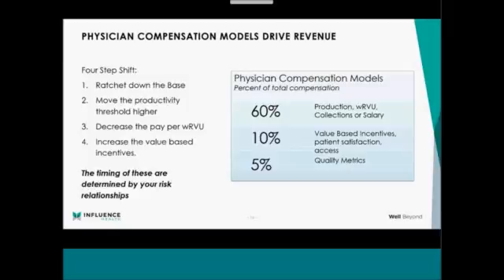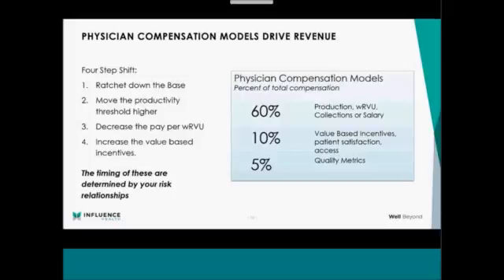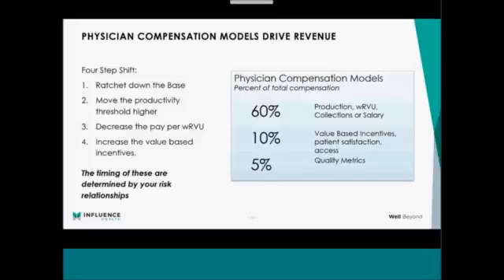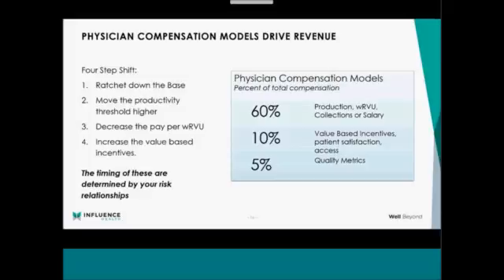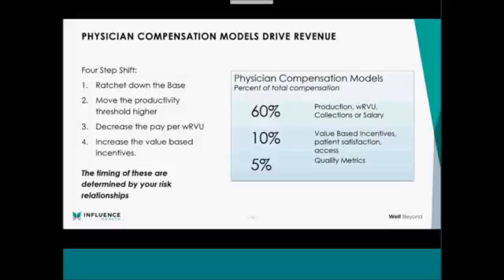Find Act Align Webinar Part III clip15